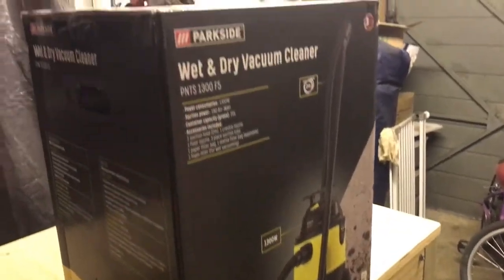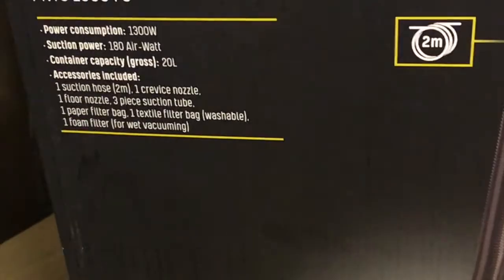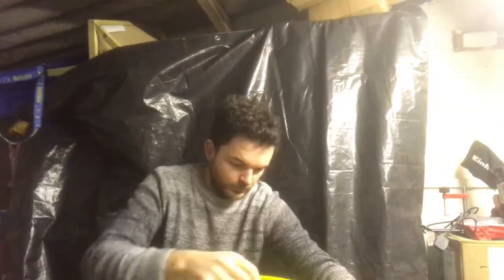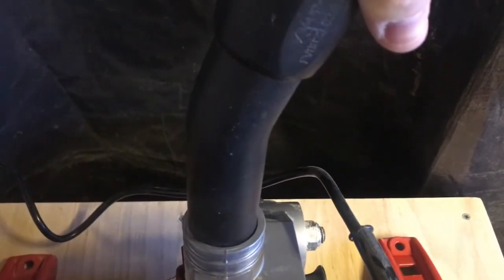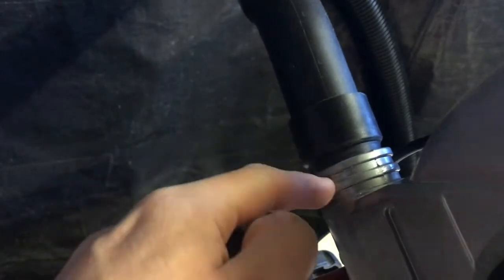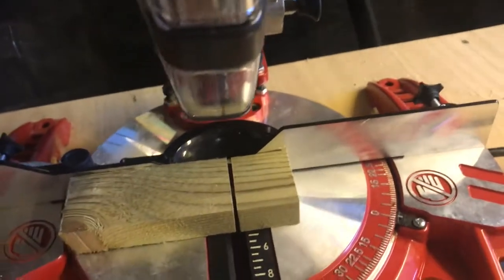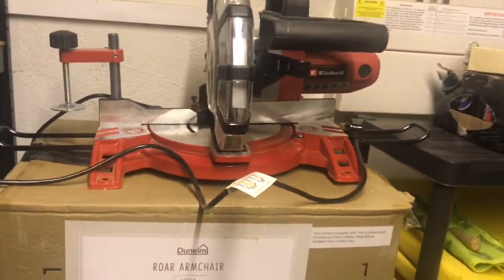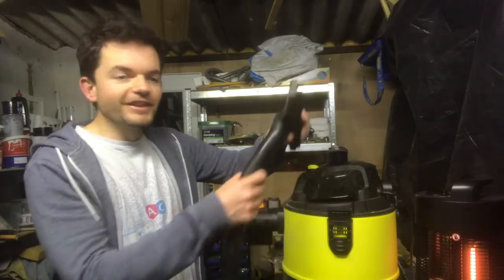Does this vacuum... suck? Review of the Parkside Wet & Dry vacuum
A short review of the Parkside Wet & Dry Vacuum (PNTS 1300 F5), specifically in relation to using it for dust collection in a (beginner's) woodworking context.

Do you have your own thoughts on this product? Any thoughts on the video itself?